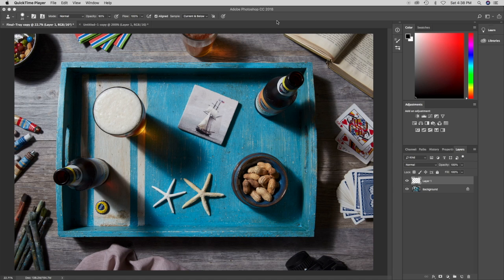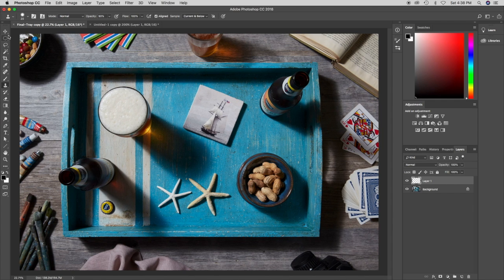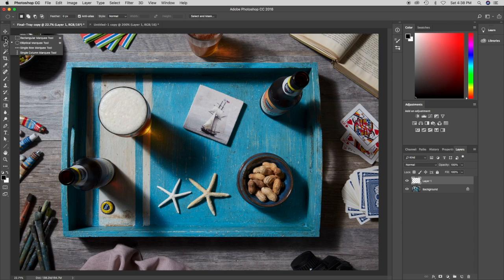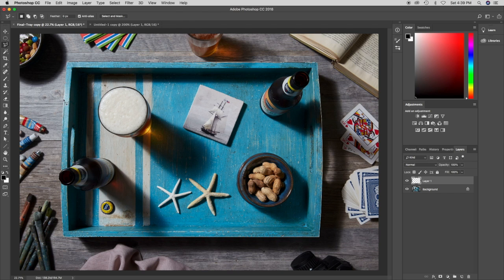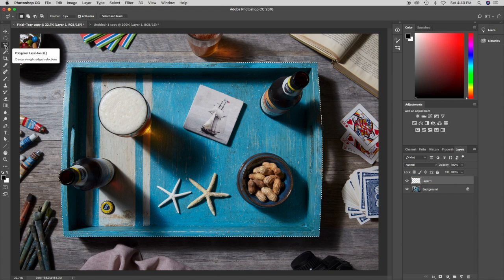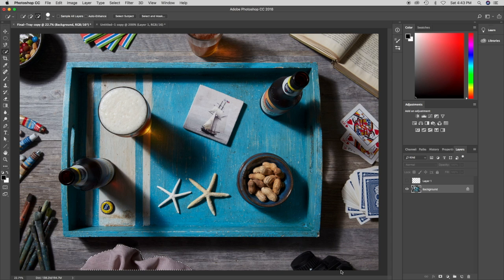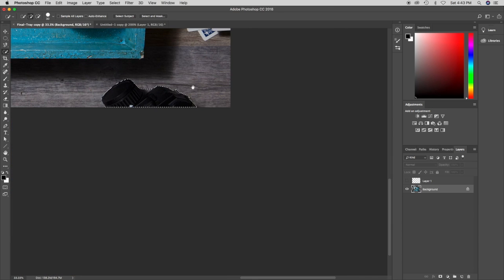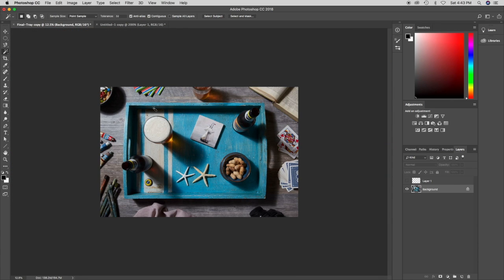3. Selection Tools